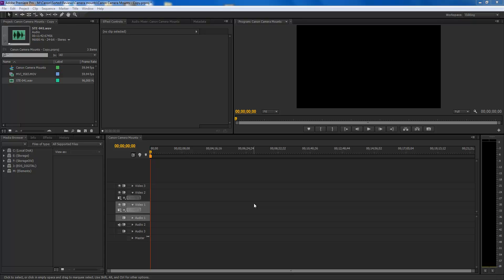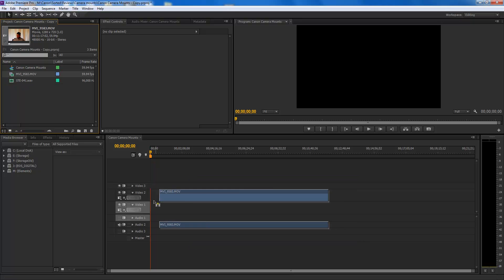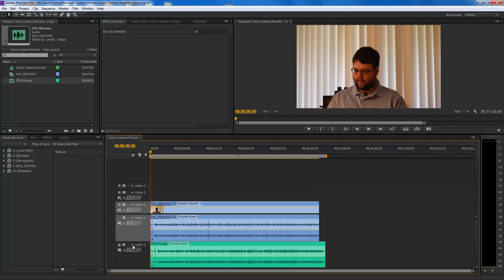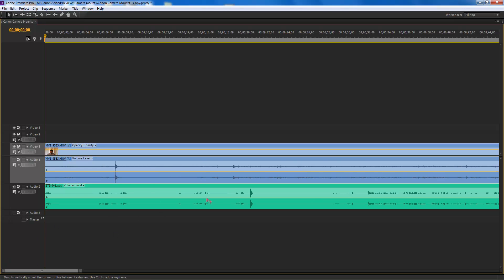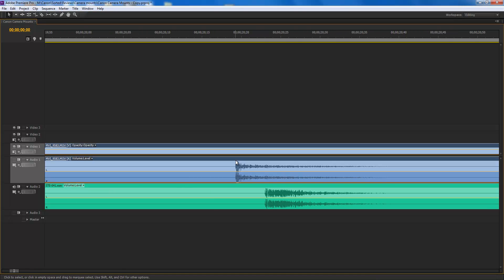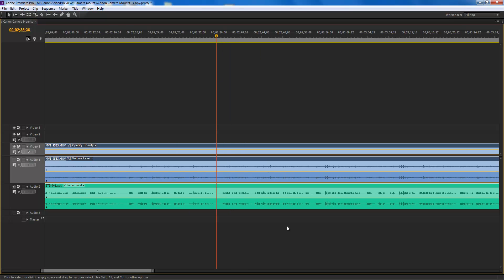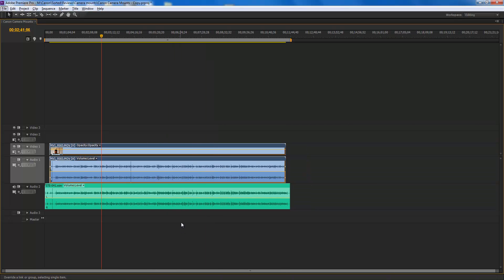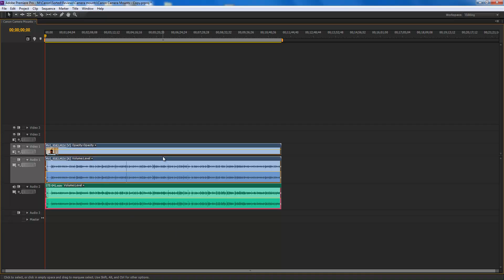Quick Tip - Synchronize audio and video files in Adobe Premiere Pro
In this video, I show how to synchronize your audio and video files, which is essential if you are using an external recorder such as the Zoom H4n.

Once you are used to it, it will take you 5 to 10 seconds, and you will be all set.

I use Adobe Premiere Pro, but you should be able to do the same in most video editors.